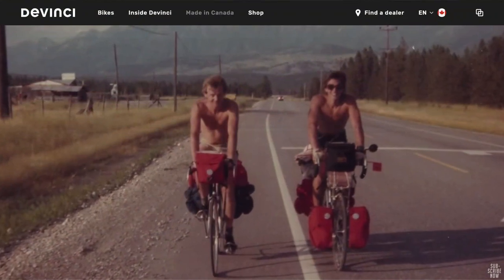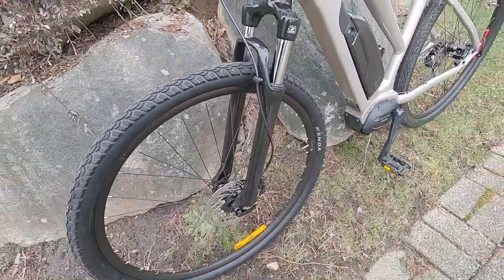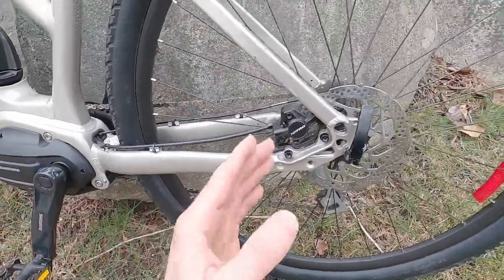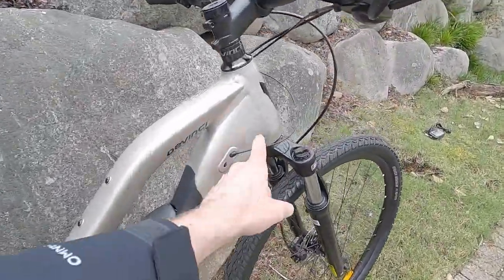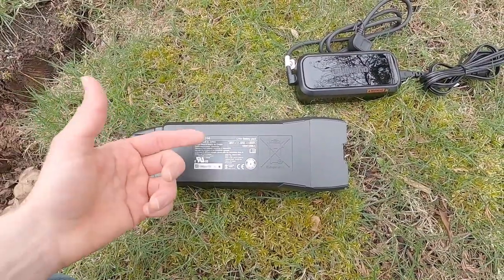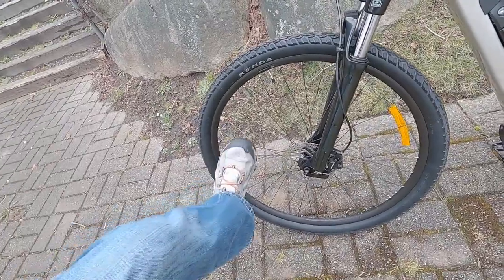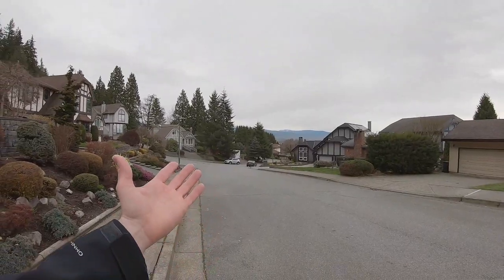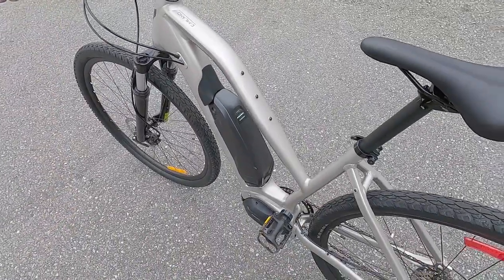Devinci E-Milano Review - $3.4k CAD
The Devinci E-Milano is a high quality hybrid electric bike with basic suspension fork that's well suited to neighborhood and city riding. Tall efficient wheels lower the attack angle and medium volume 700x50c tires provide some added stability and comfort. Excellent weight distribution with the motor and battery low and center, standard 68mm Q-Factor and overall light weight of just 47.3lbs for the medium frame. Two sizes, approachable mid-step frame, classy silver color appeals to all. Hydraulic disc brakes with adjustable reach levers are easier to reach and actuate. Standard 160mm brake rotors won't get bumped and bent easily at bike racks. Quick release wheels and seat clamp make the bike easy to transport, service, and adjust. Extremely quiet motor offers 40nm of torque and is paired with a minimalist 418wh battery pack that's easy to remove. Basic ABUS key cannot be keyed alike. No compression or lockout on the suspension fork, just preload adjust. No kickstand is included, but it does have a 40mm mounting point, the tires are not reflective or puncture resistant. Only available in Canada.

0:00 Introduction, company background, first ebike
0:55 E-Milano naming, Shimano drive systems, weight
1:48 Mounting points for fenders, rear rack, bottle
2:35 Sturdy approachable mid-step, only sold in Canada
3:27 Five frame size options, spring suspension fork
4:51 Active Velo saddle, wheel size and tire details
6:01 No integrated lights, hub spacing, quick release
6:33 Crank arms, square spindle, pedals, no kickstand?
7:43 Motor shield, battery lock and port positioning
8:37 Most cables internally routed, only one color
9:02 Motor controller, power, and torque details
9:43 Three holes on top tube for mounting bottle cage
10:08 Chainring with plastic guard, derailleur info
11:02 Handlebar, stem, grips, Shimano shifter
12:22 Tektro hydraulic disc brakes, 160mm rotors
13:05 Unlock and remove battery pack, charger details
15:27 Powering on the bike, display panel walkthrough
17:54 Ride test begins with first person shots
21:00 Class 1, but can go faster than 32km/h pedaled
21:35 Third person shots climbing and braking
22:39 On-frame closeups of the motor and drivetrain
24:39 Outro with compare too and ebike forums